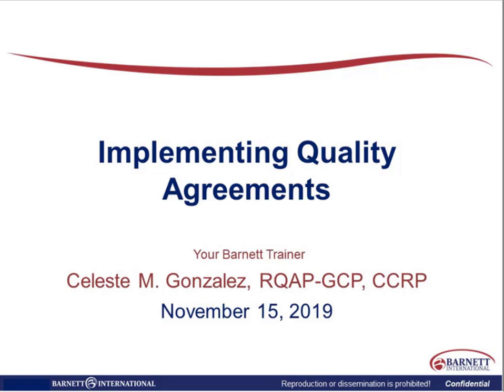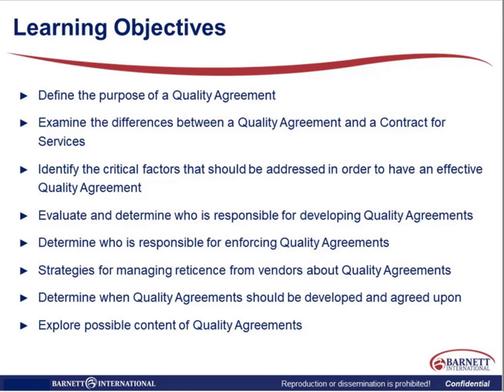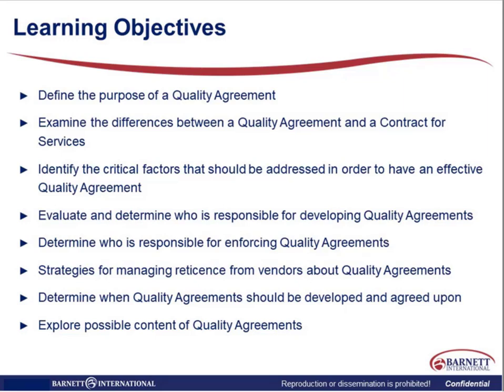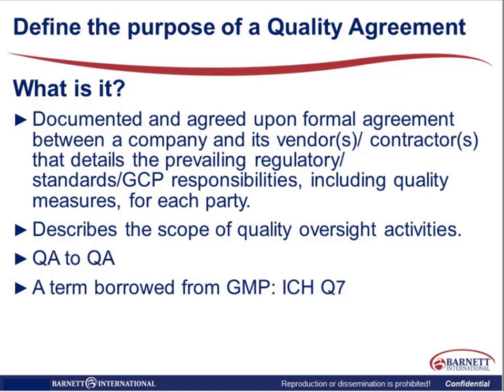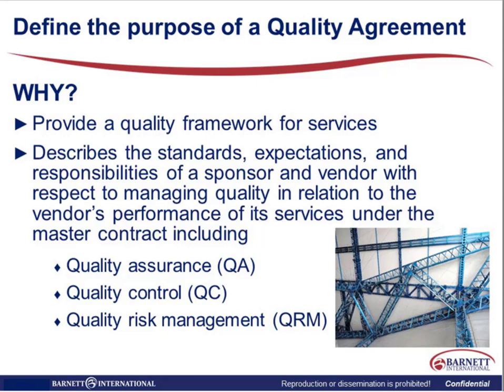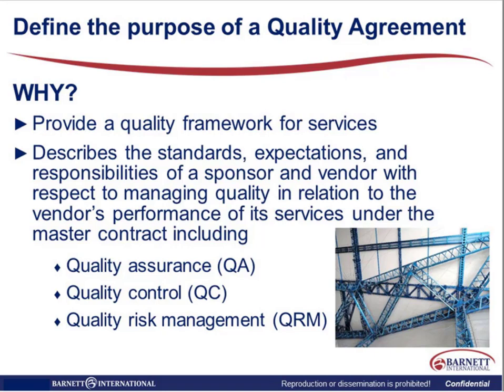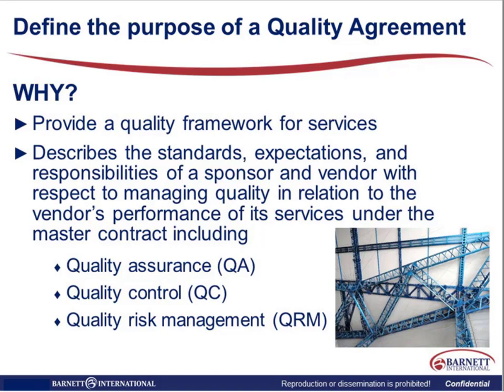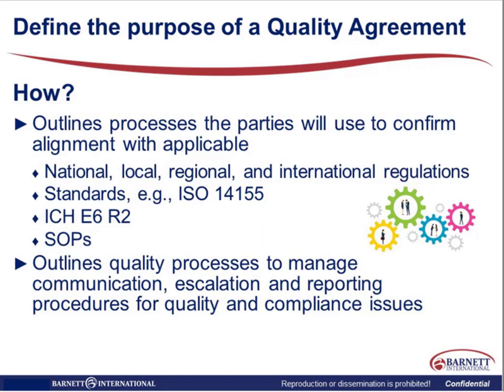Implementing Quality Agreements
Quality Agreements are a mainstay of the Good Manufacturing Practice (GMP) sphere as defined in ICH Q7 Section 16.12, and in Good Laboratory Practice (GLP) as inferred in 21 CFR Part 58.1 and 58.35. They have become more common in the Good Clinical Practice (GCP) arena of clinical trial operations as risk-based study management becomes firmly established. Quality Agreements delineate the quality expectations of both the sponsor and outsourced provider and are structured in a shared agreement. Web seminar participants will learn the purpose of, factors that are considered in, and explore possible content of Quality Agreements.